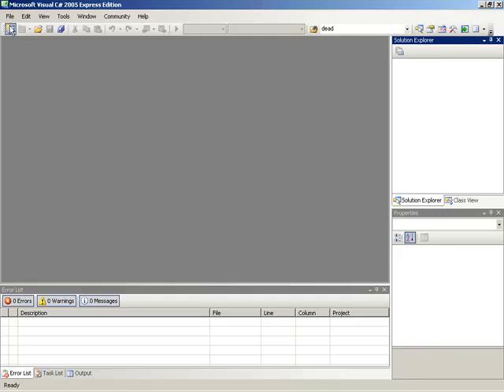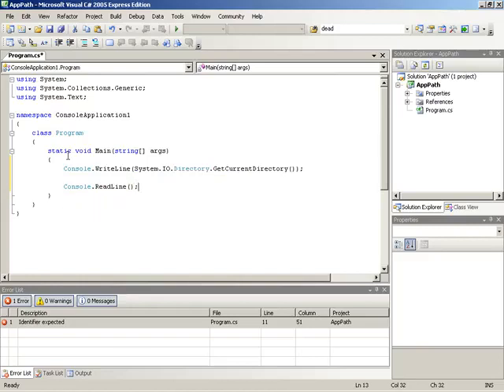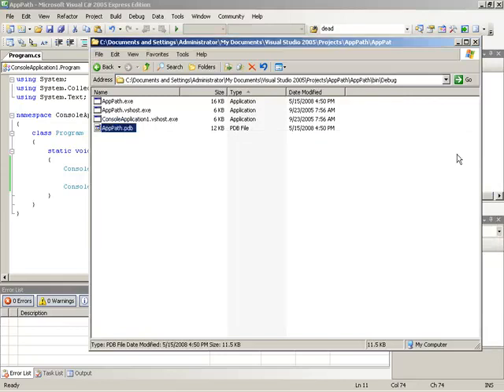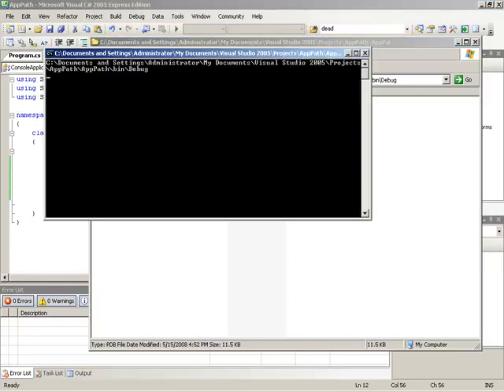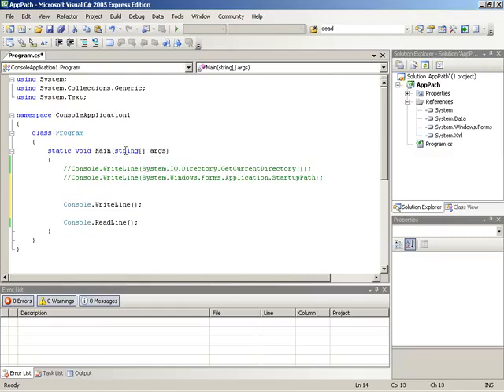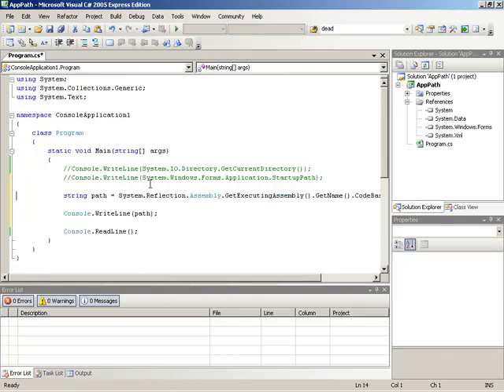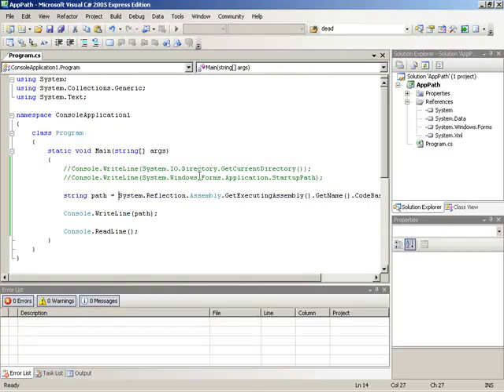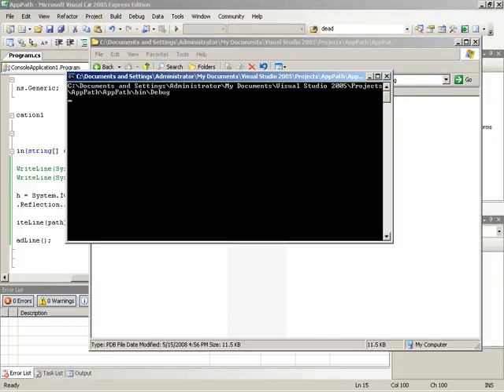🔴 How Do I : Get the Application Path ? • C# Reference Tutorial • Learn C# Programming • (Pt. 6)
Learn C# Programming - How Do I : Get the Application Path ?

This video covers different methods of resolving the current executable's application path.

The “How Do I ?” series is a collection of short tip-based videos covering very specific topics in a given application. The topics themselves were sent in or collected from users across the internet, and we in turn created a video that answers the question as concisely as possible. These videos are a great way to pick up little tips and tricks, or just as a way to get to know aspects of an application with which you may not yet be familiar.